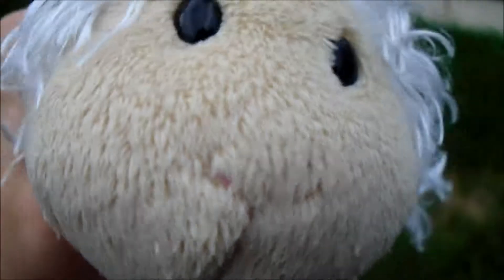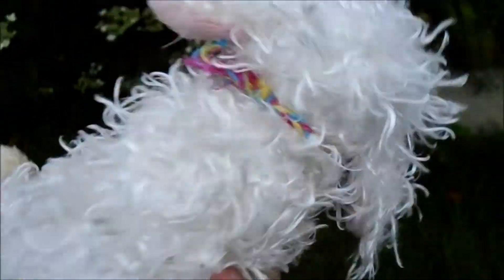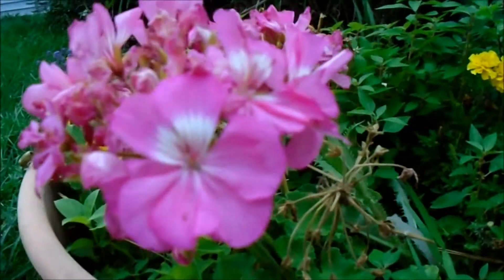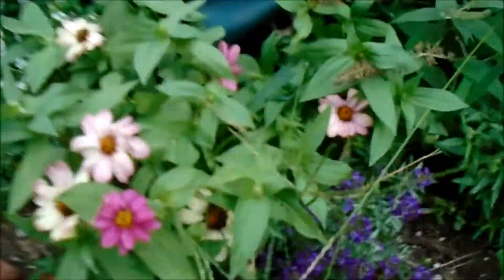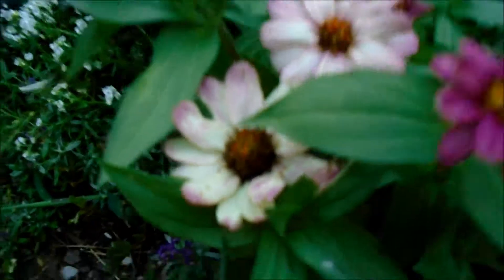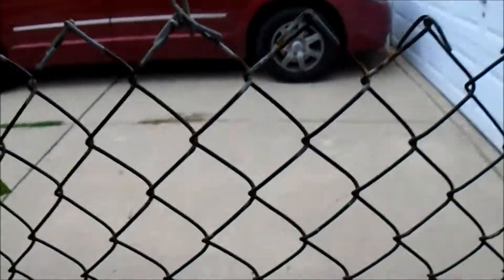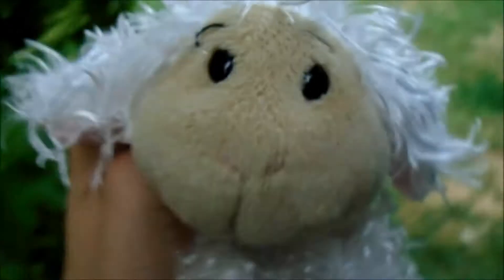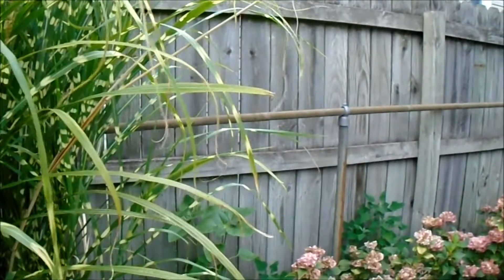Where I take my webkinz summer photos l Creative Kinz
In this video, I show you where I take my webkinz summer photoshoots! This is a very casual, funny, and relatable video for those who kinztube too! Enjoy:)